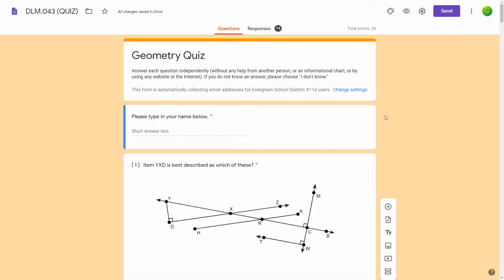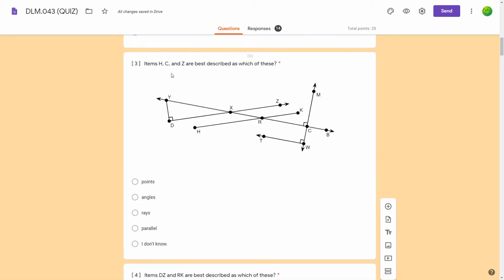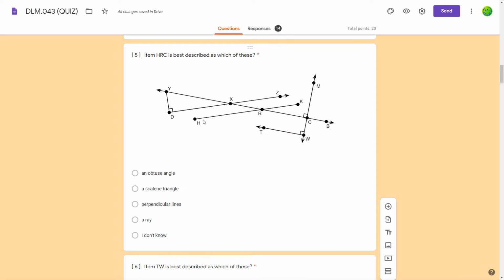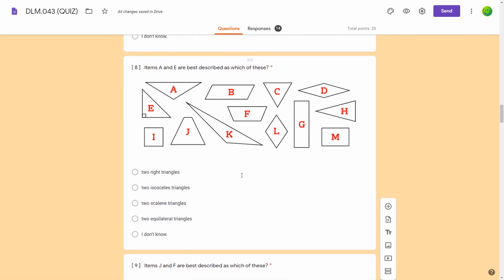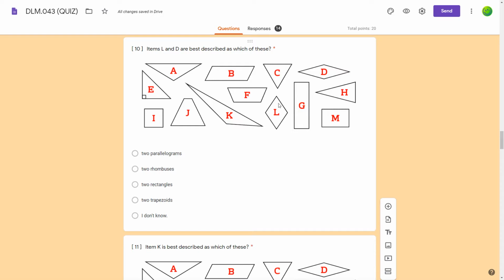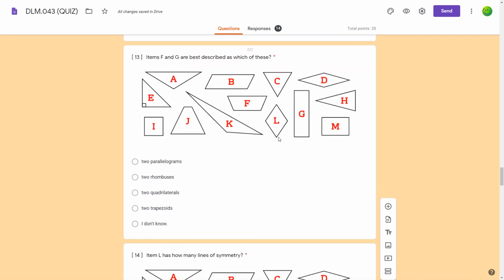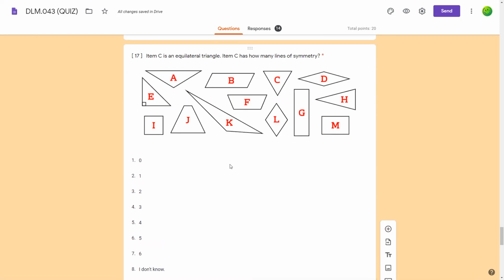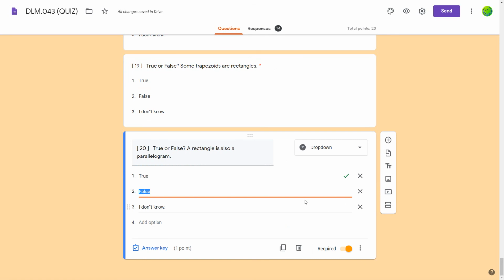Geometry Quiz Help